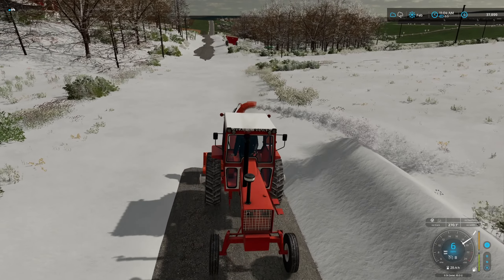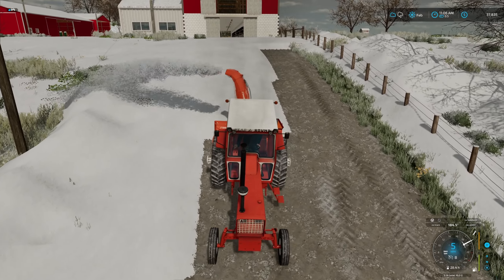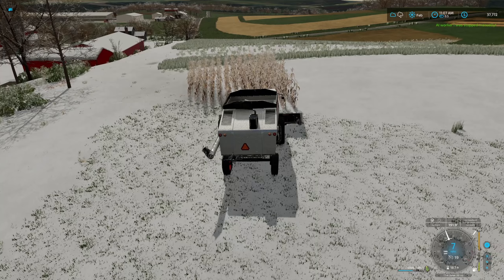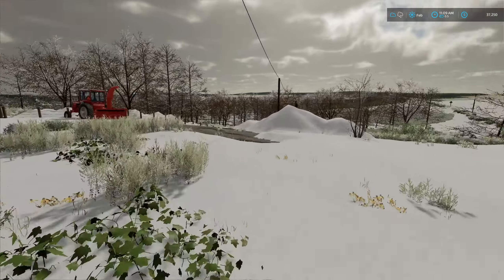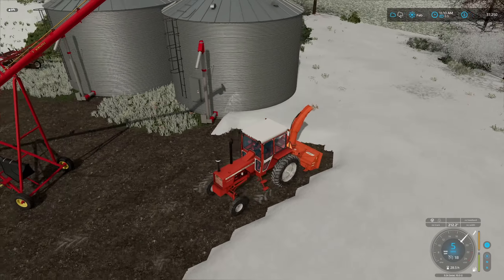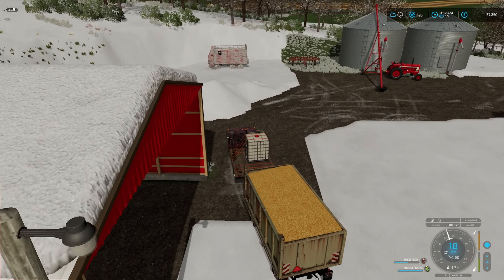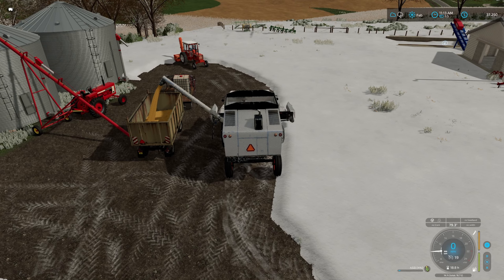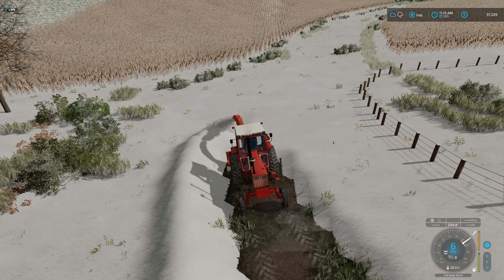Clearing Snow and Picking Corn | Westby, WI 4x | Farming Simulator 22 | Episode 12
Welcome to Westby, WI 4x a beautiful map setup with plenty of crop land as well as a number of prebuilt farms. This series is set in times past, and will aim to use older styled equipment. Additionally, this series will be recorded on one of my community multiplayer servers provided by Nitrado and may show other players during the recordings. If you are interested in gaining access to the community server, check out the discord link below for more info.

💻 PC Specs
Intel i7-9700K CPU @ 3.6 GHz
32GB RAM 3000 Mhz
500 GB Western Digital Black SN750 NVMe SSD (System)
1 TB Western Digital Black SN750 NVMe SSD (Storage)
2 TB Western Digital USB 3.0 External (Archive)